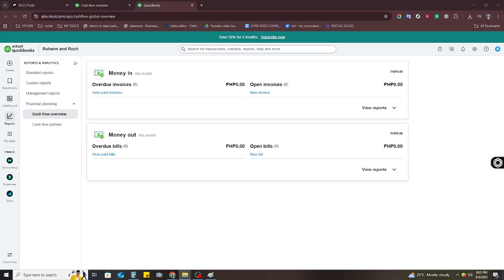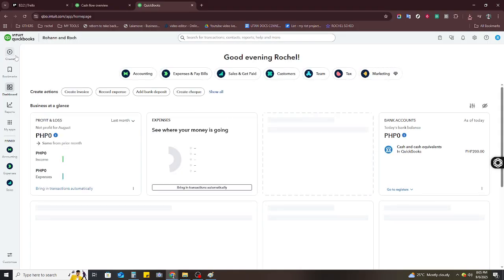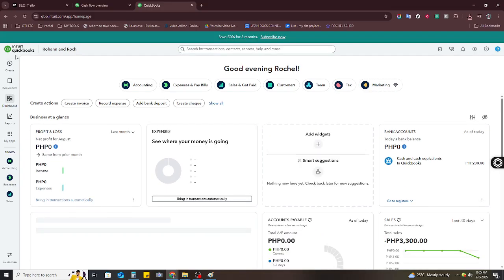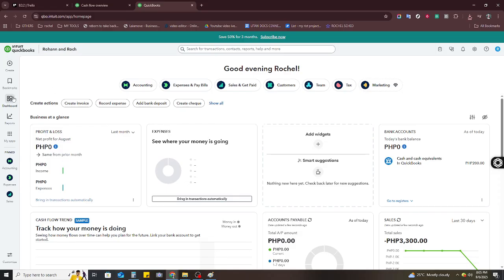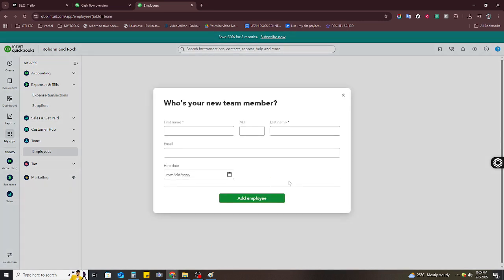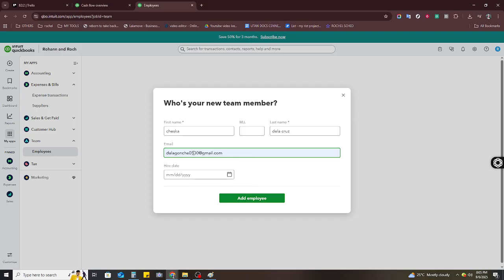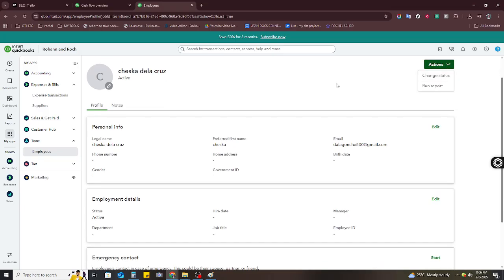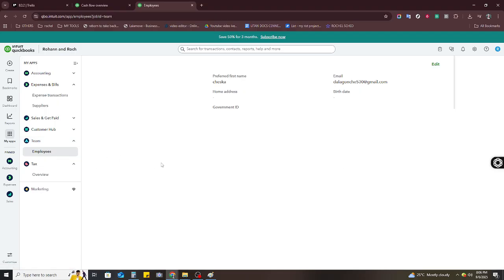How to Enter a Manual Paycheck in QuickBooks Online Full 2026 Guide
Need to record payroll without using QuickBooks Online Payroll? ✍️ This full 2025 step-by-step guide will show you exactly how to enter a manual paycheck in QuickBooks Online so you can keep your employee records accurate and up to date.

In this tutorial, you’ll learn:
✔️ How to manually add a paycheck in QuickBooks Online
✔️ How to include employee details, hours worked, and pay rates
✔️ How to record taxes and deductions correctly
✔️ Pro tips to keep payroll reports accurate in 2025

This guide is perfect for small business owners, bookkeepers, and accountants who need to manage payroll manually or outside of QuickBooks Online Payroll.

👉 Watch until the end for expert tips on avoiding common mistakes and staying compliant with payroll reporting.